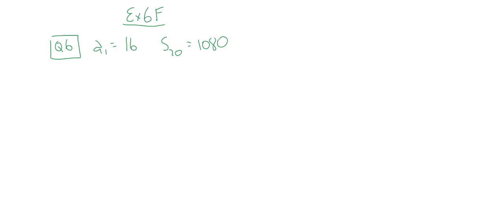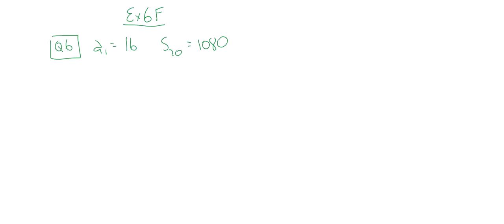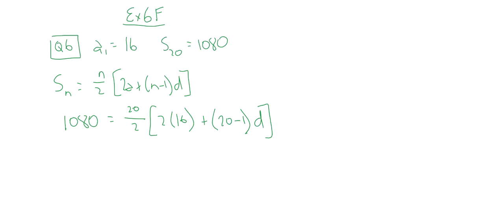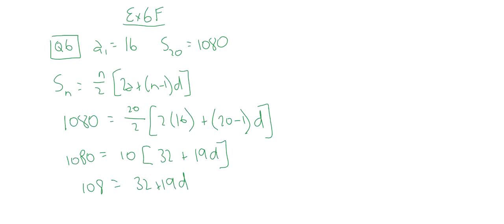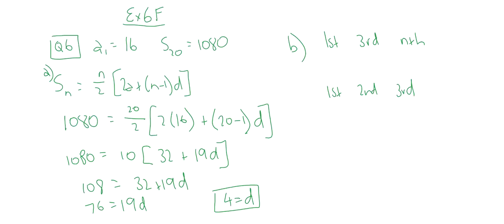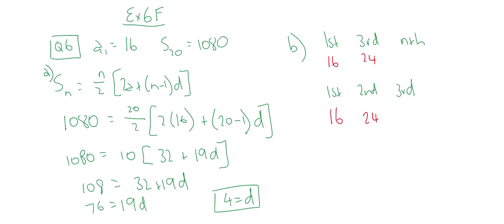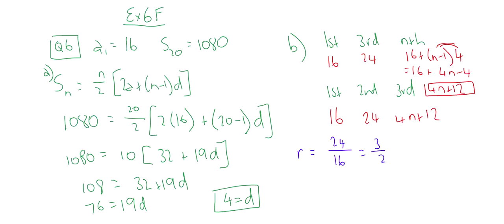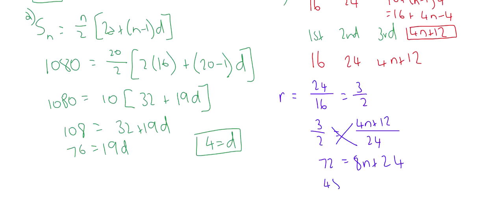6F Q6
Finding the sum of an arithmetic series